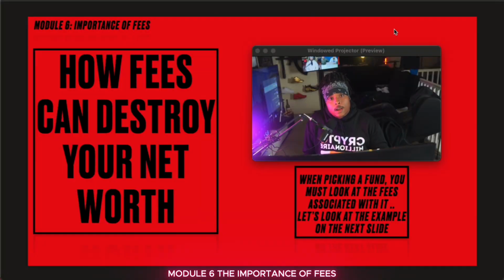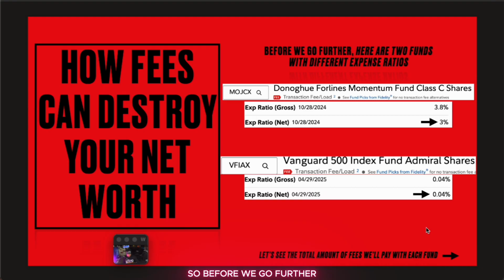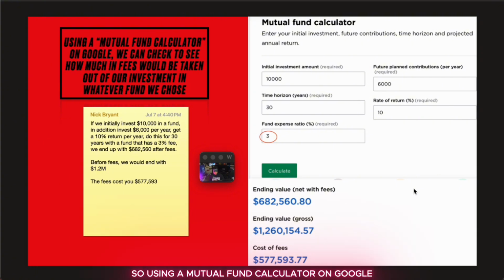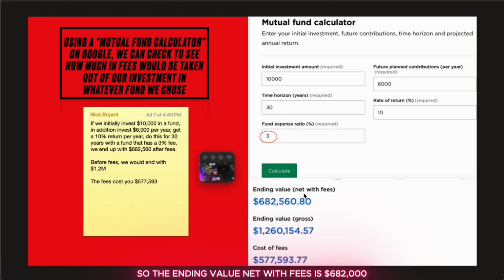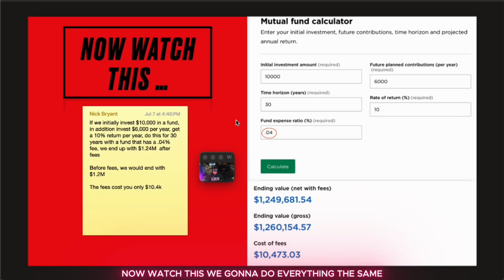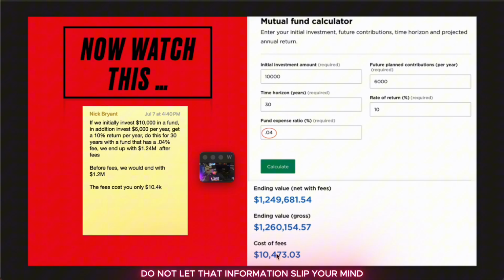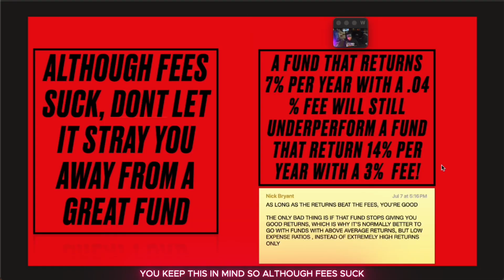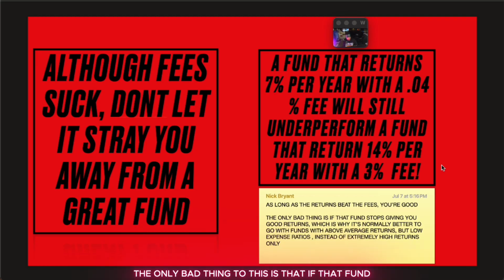MODULE 6 - THE IMPORTANCE OF FEES